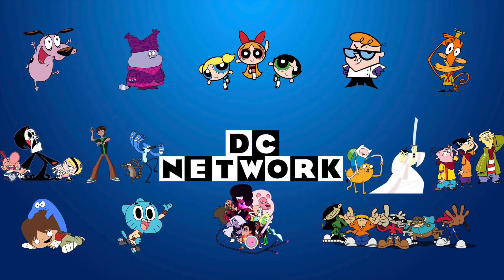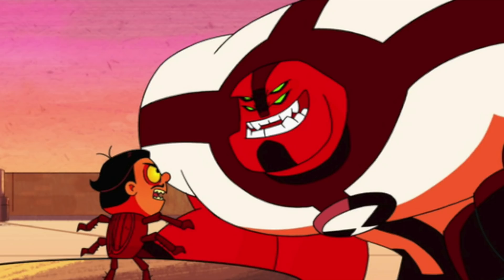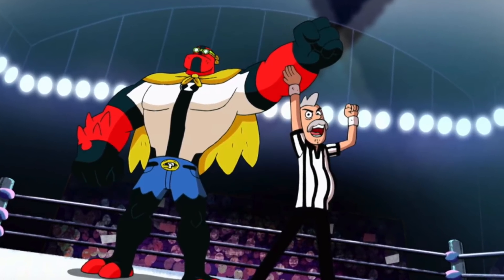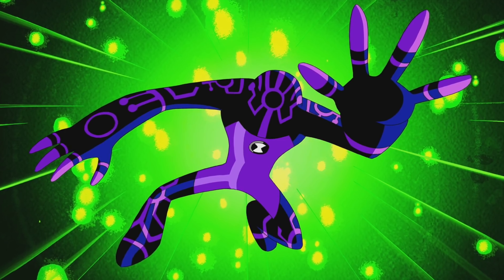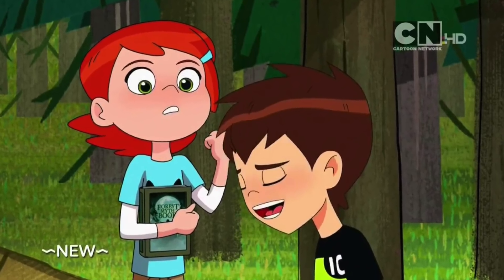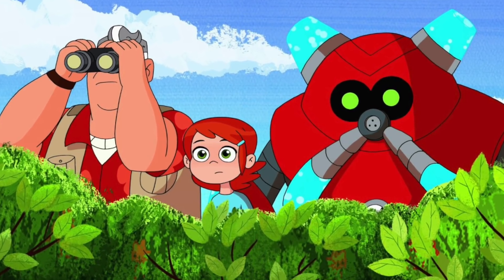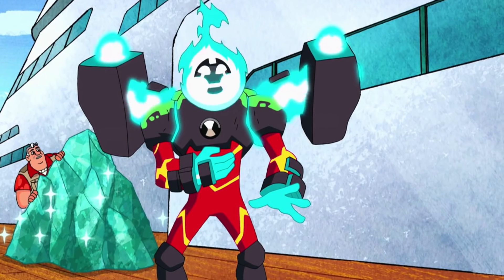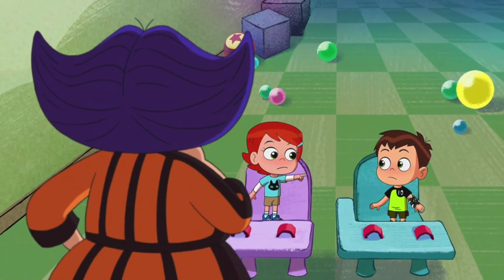The Newest "Cheap Move" In The Ben 10 Reboot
Is Upgrades return in the reboot just another cash grab by Cartoon Network?